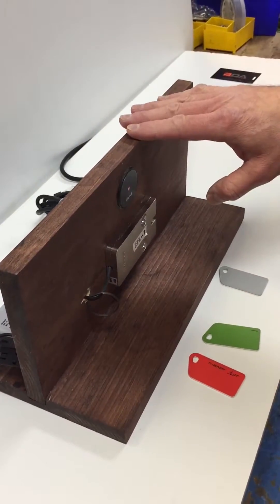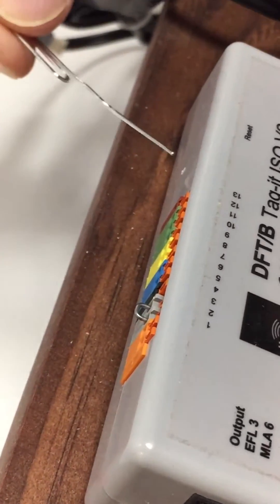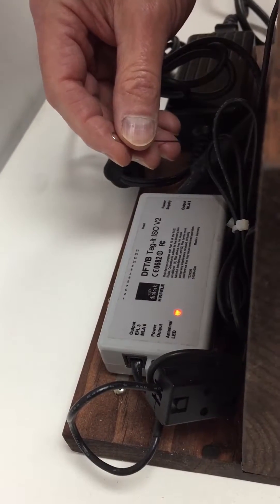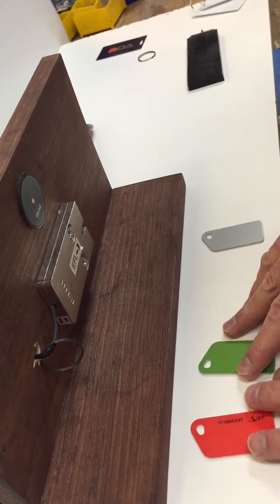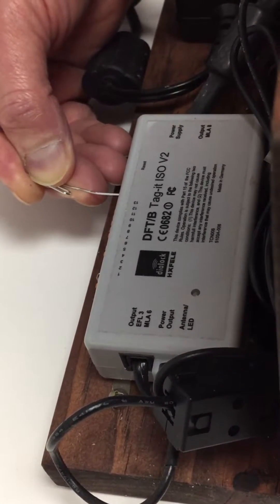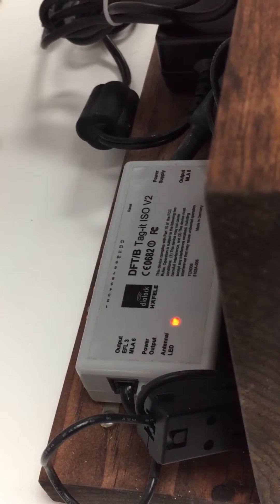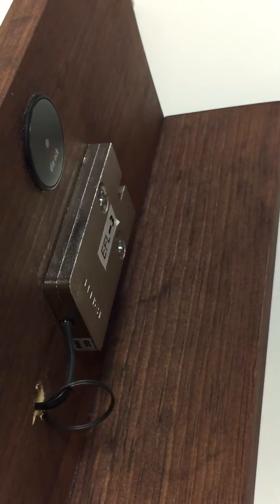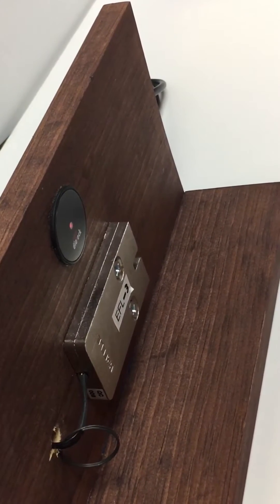Resetting and Reprogramming Add and Delete Cards into Dialock FT120 Controller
Factory Defaulting and Reprogramming Add and Delete Program Cards into your Hafele Dialock Controller.